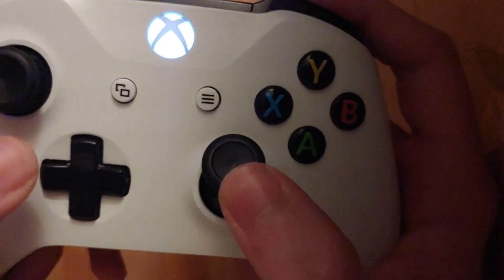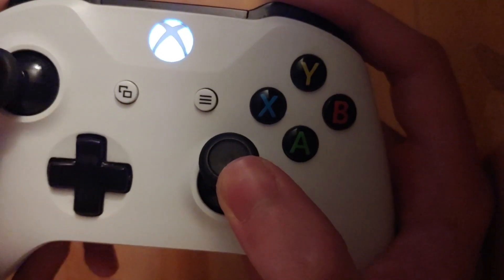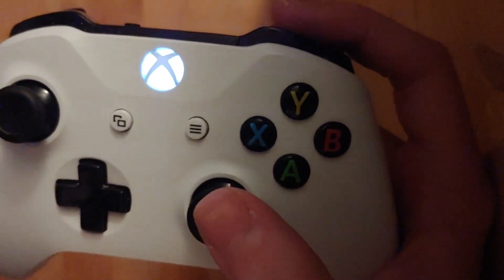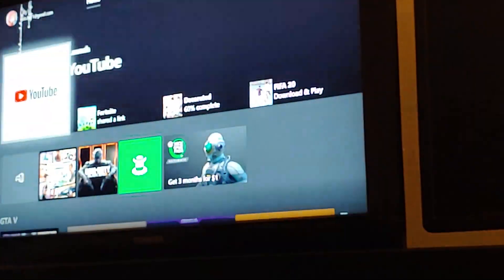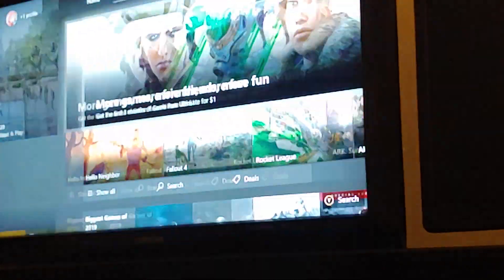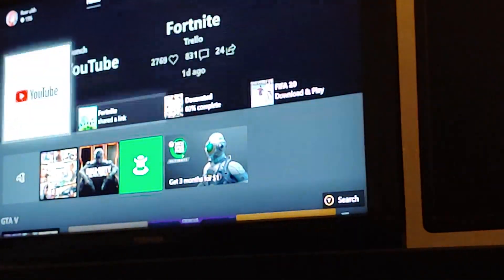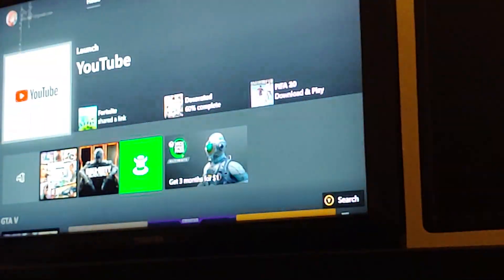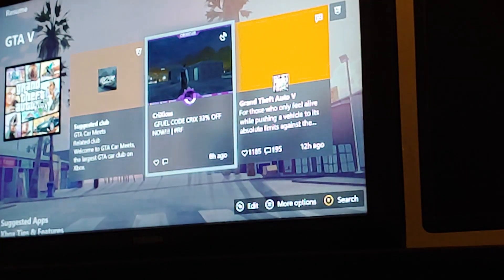How to scroll really fast on Xbox One